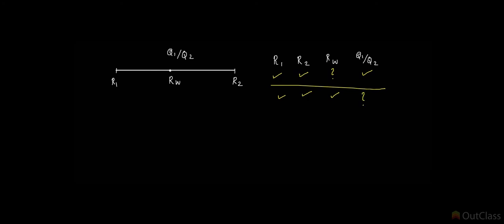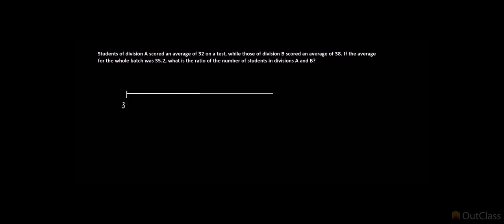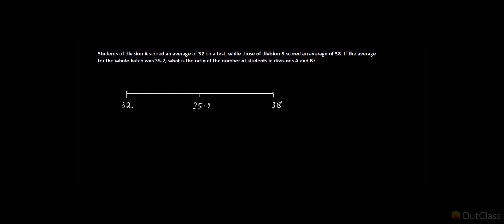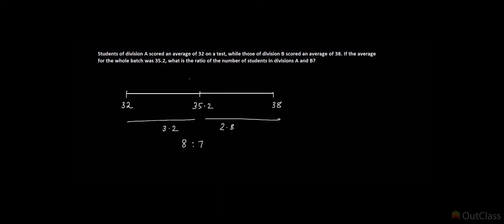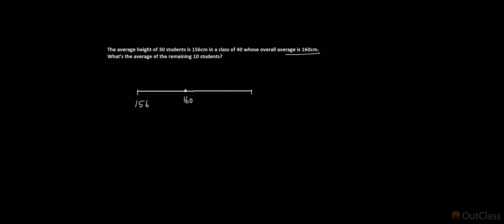Weighted Average using Number Line - Examples | Outclass